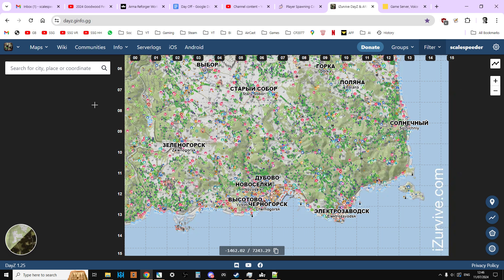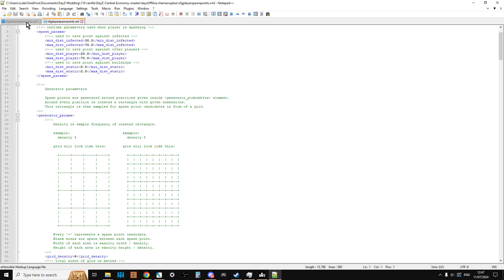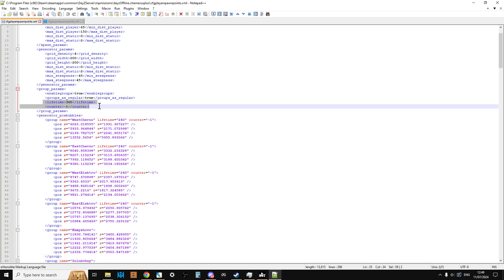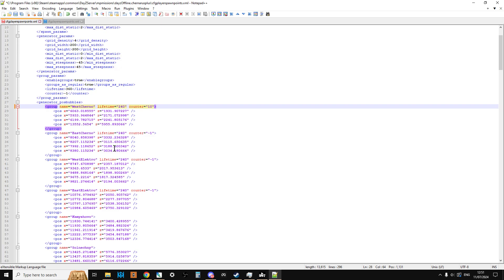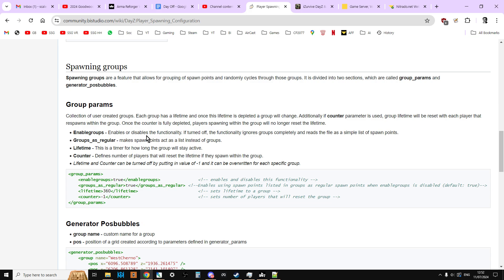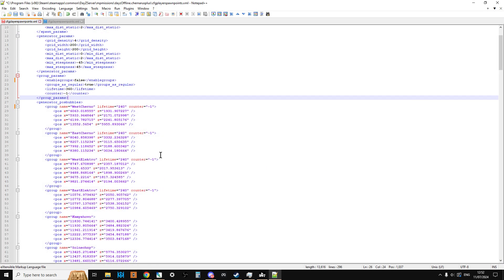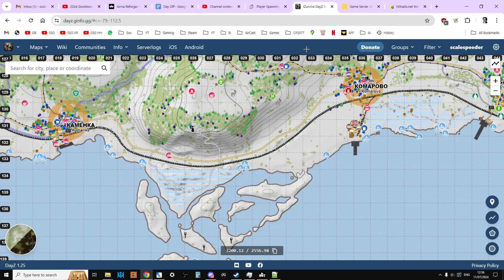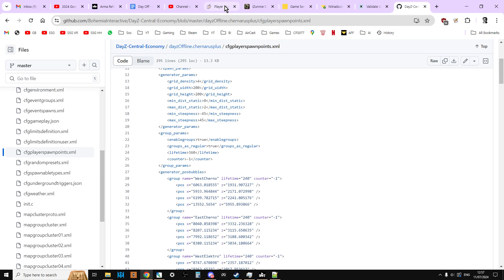DayZ Community Server Player Spawn Location Points Explained: How They Work & How To Customize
In this beginners guide tutorial I explain how the player location spawn system works on your DayZ Community Server for PC, PlayStation & Xbox Consoles, using the cfgplayerspawnpoints.xml file.

I show you how to change how the spawn system works so that players don't spawn together in the same place, going back to the original way players used to spawn, randomly around the coast of Chernarus, and how to customize the existing system.

Thanks, Rob.